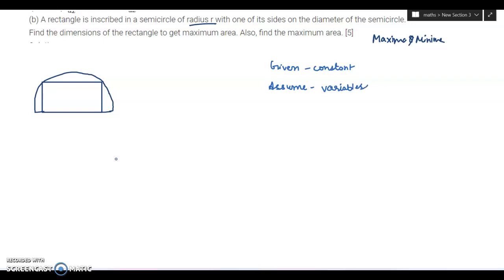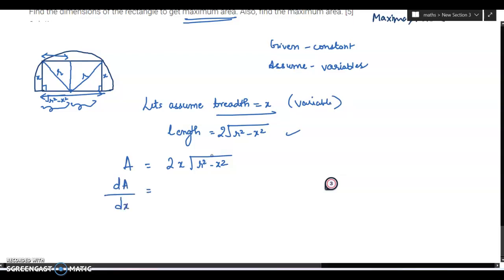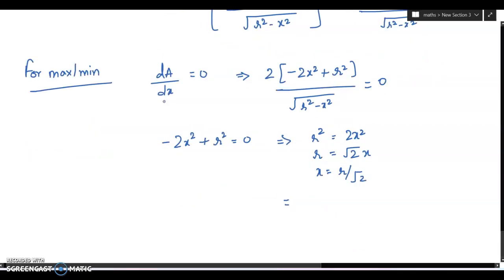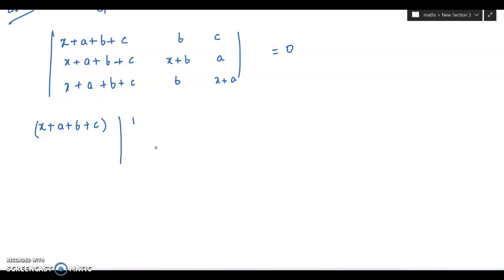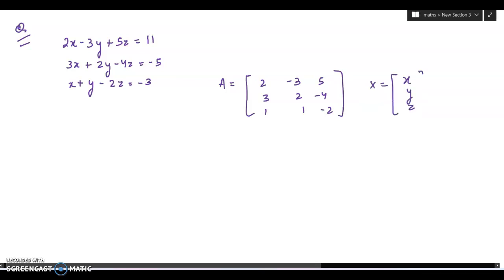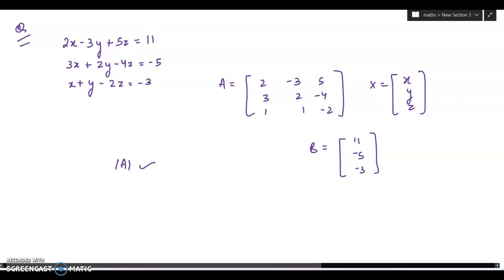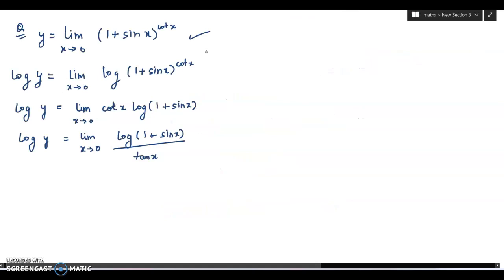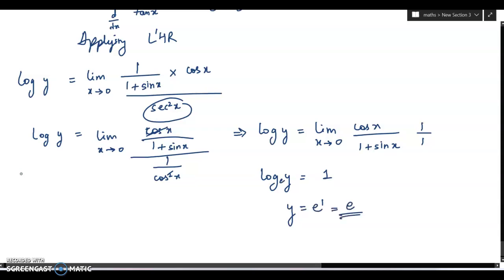Important Questions Practice Session | Maths | ISC 12 SCORE 80/80 | Part 2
2023 board exam maths